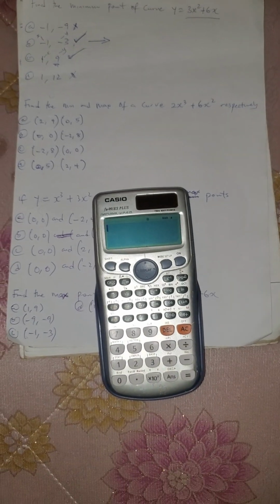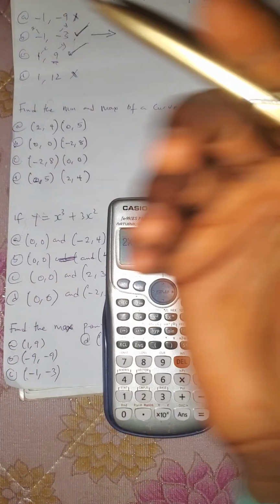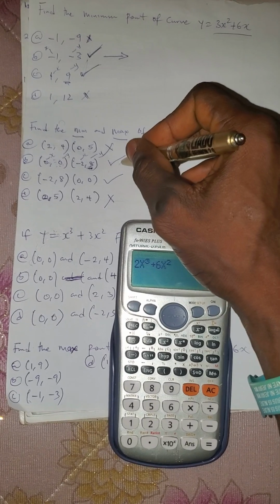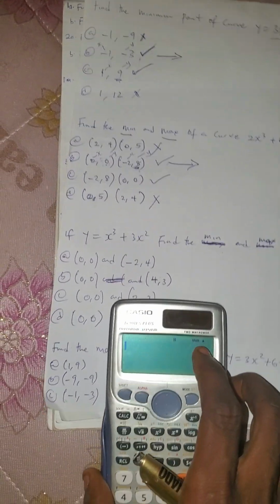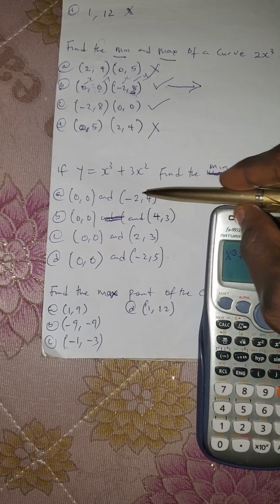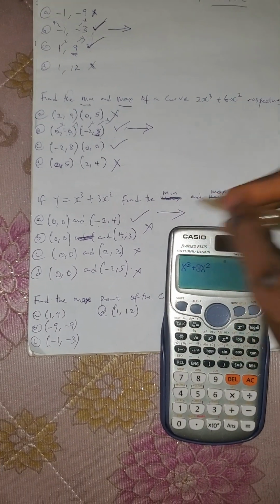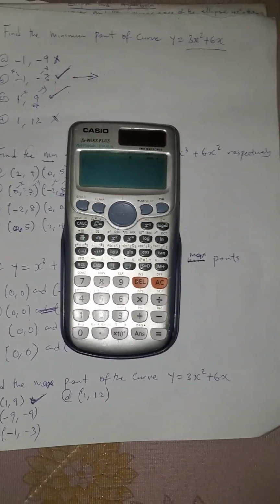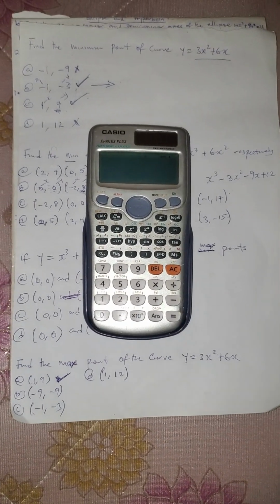HOW TO FIND MINIMUM AND MAXIMUM POINT OF A CURVE USING CALCULATOR METHOD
How to solve minimum and maximum points of a curve using calculator method
How to calculate minimum points of a curve
How to calculate maximum points of a curve